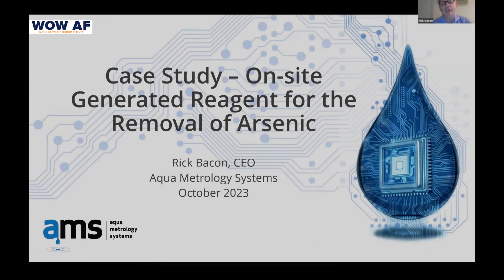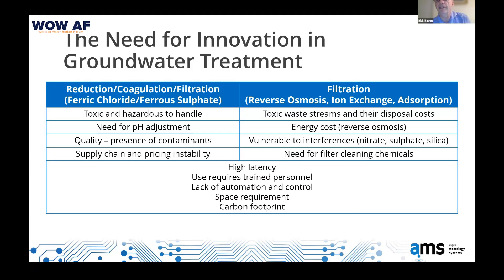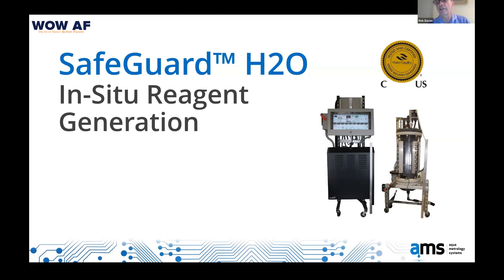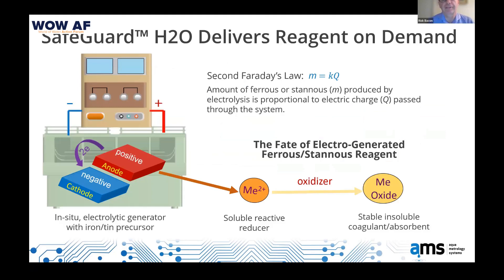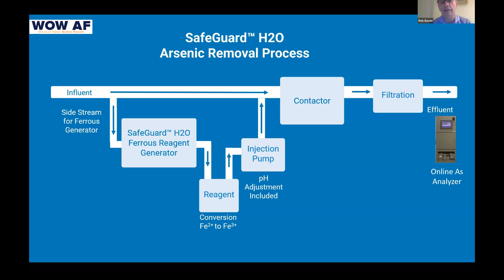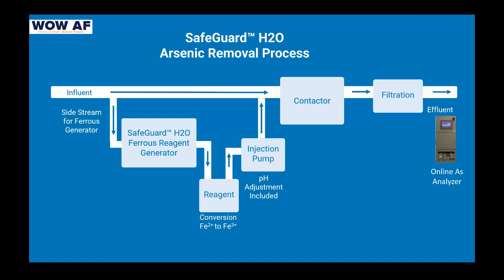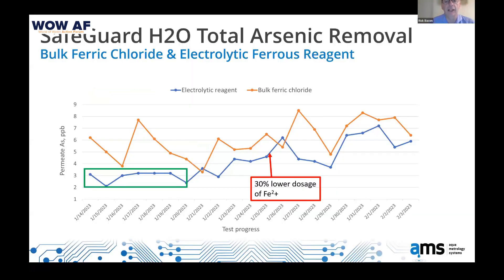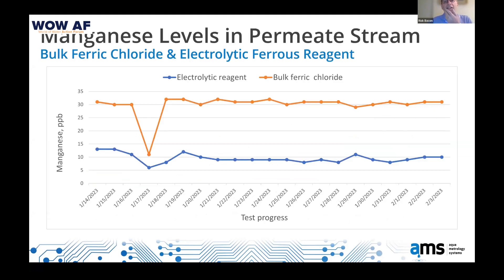Case Study On Site Generated Reagent for the Removal of Arsenic | WOW #145 Global | Rick Bacon